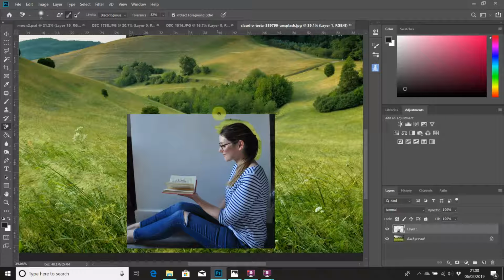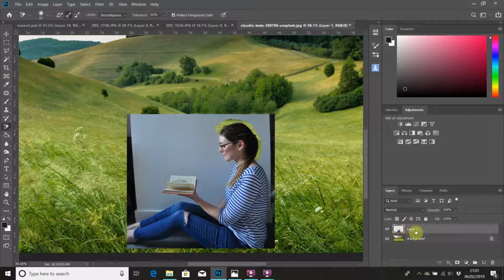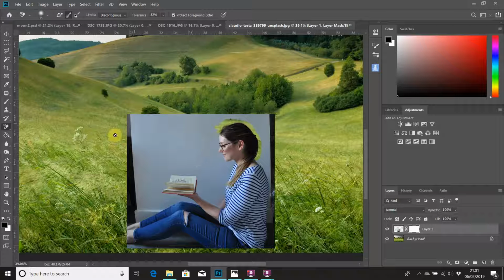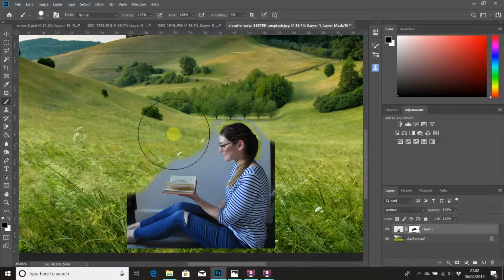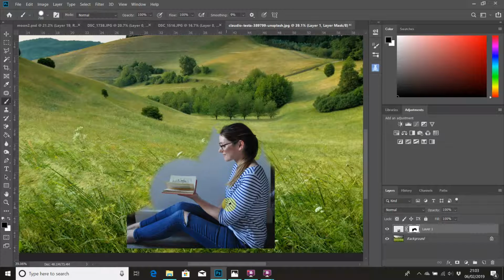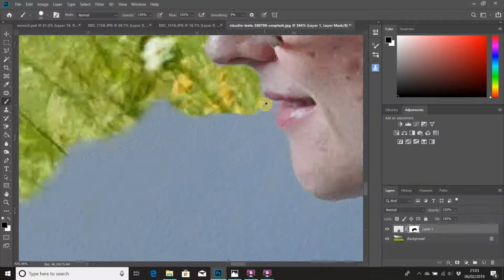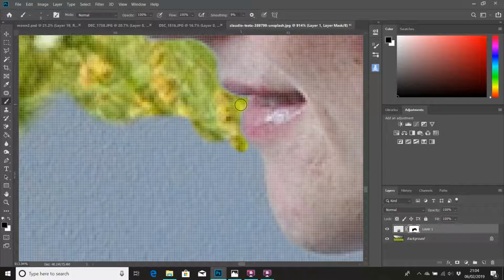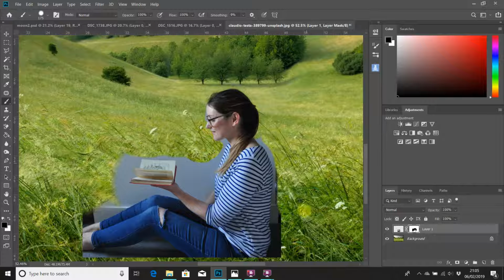Photoshop Tutorial: Introduction to Layer Masks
A quick tutorial for how to use layer masks on Photoshop.